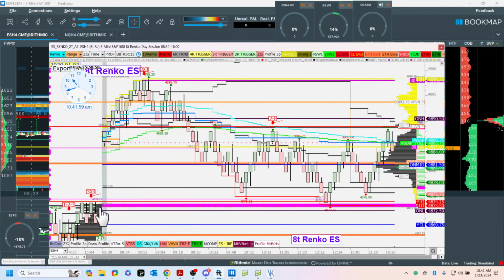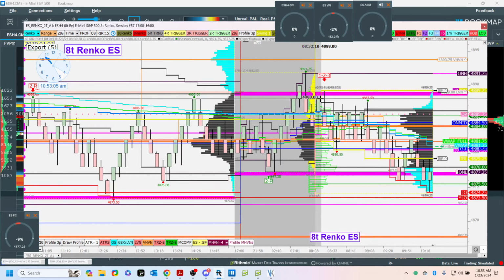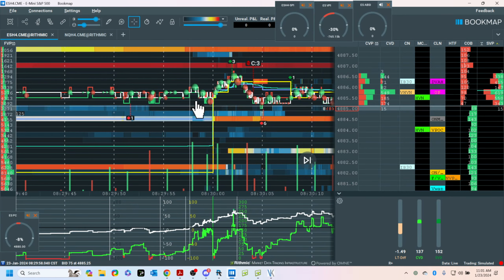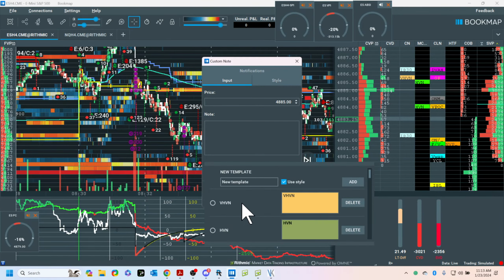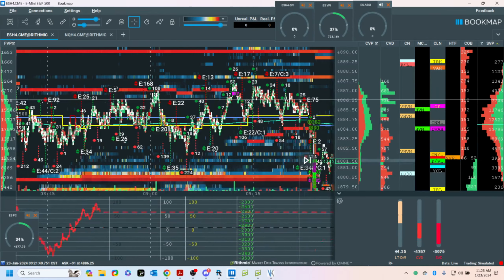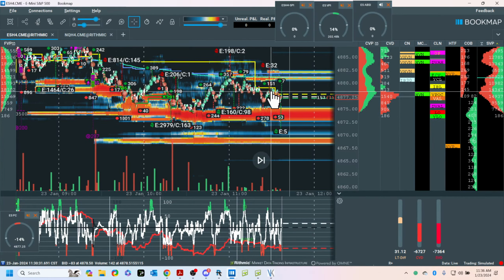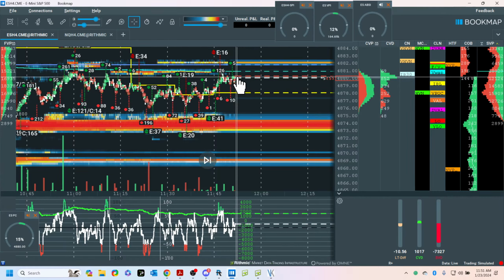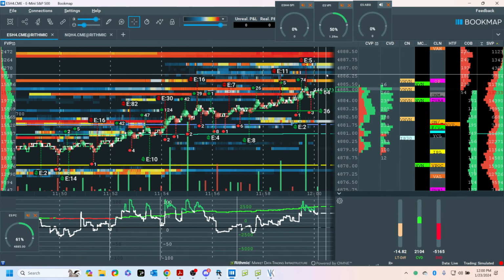Trading Plan - Seize the Day! With Tom B at the Traders Lab